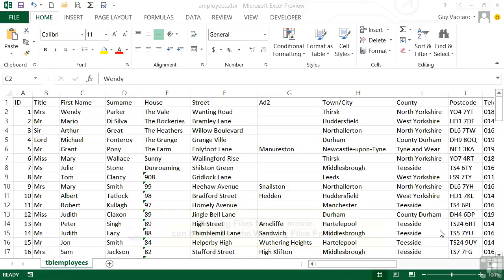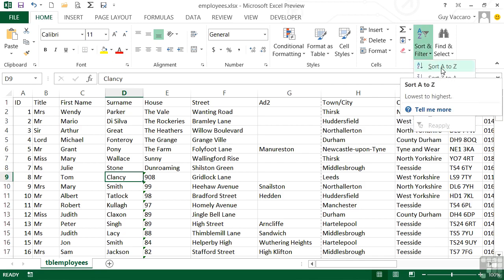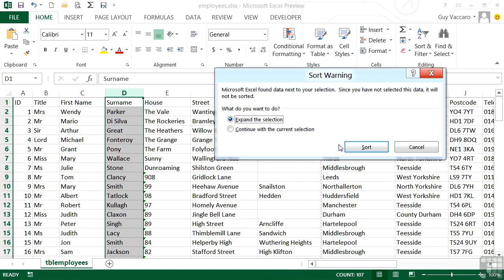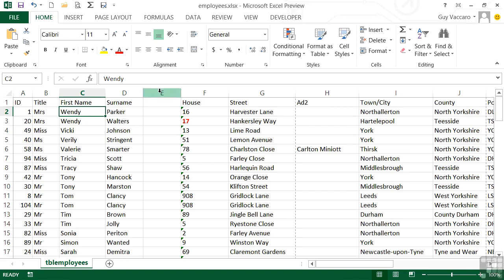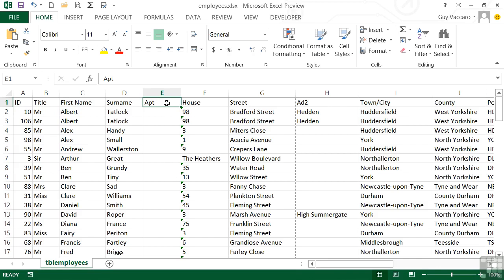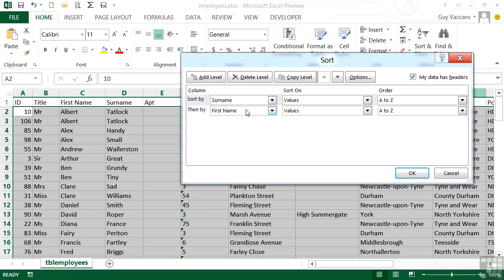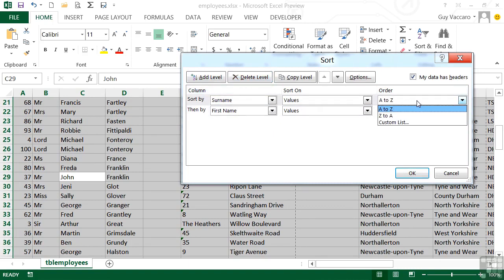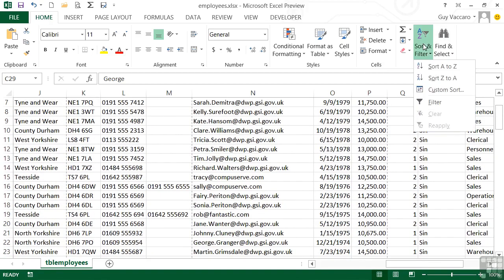1403 Sorting Data In Excel